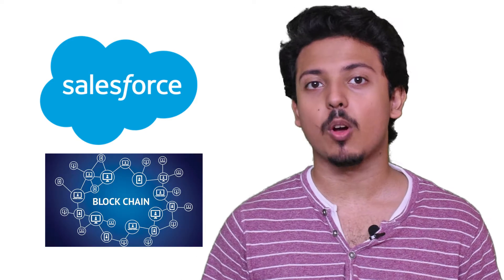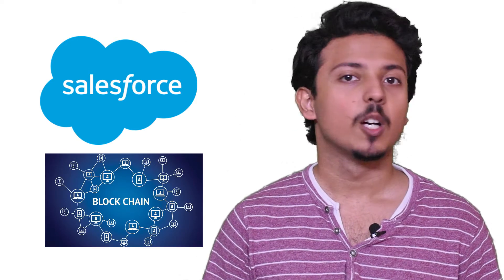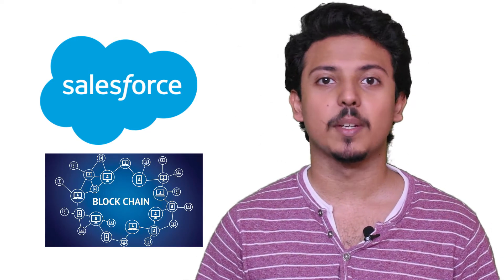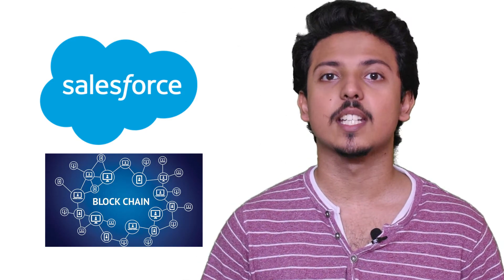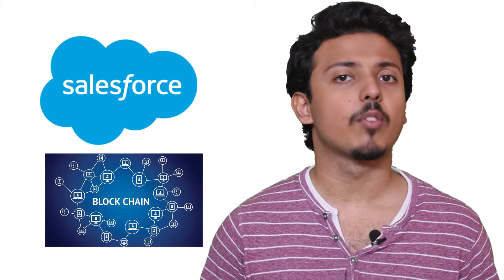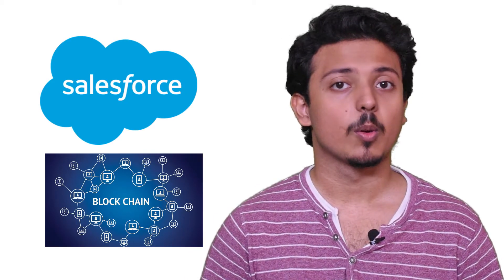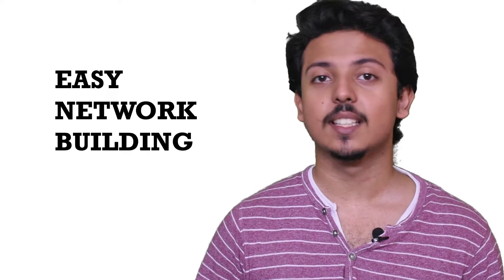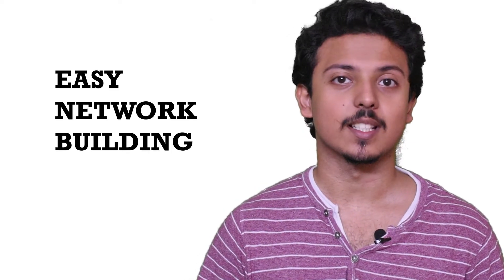INTRODUCTION TO SALESFORCE BLOCKCHAIN | Salesforce Blockchain Overview | Pixeled Apps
Ever thought about the implications of Salesforce Blockchain integration and what might it mean for you? Well, worry not. In this video we have covered what can Salesforce Blockchain can do for your business

Hope you will find this video useful about "INTRODUCTION TO SALESFORCE BLOCKCHAIN | Salesforce Blockchain Overview | Salesforce | Pixeled Apps"